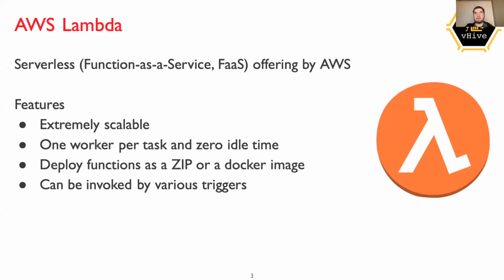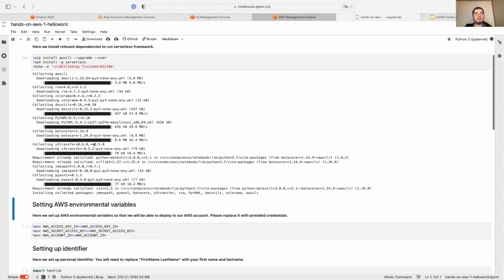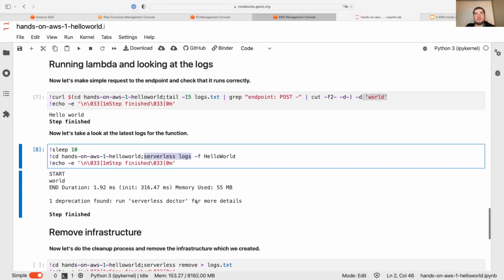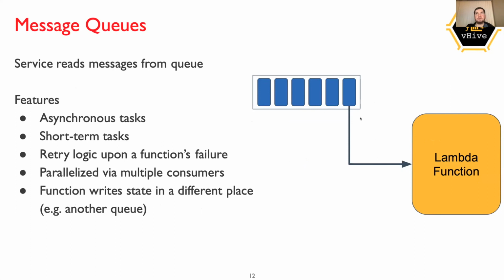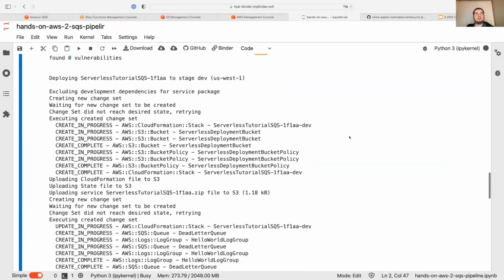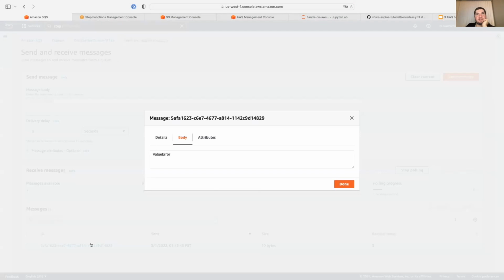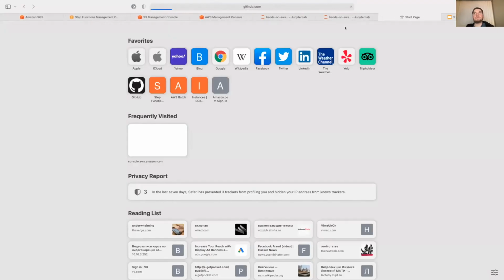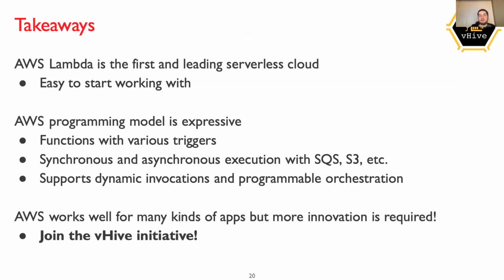Introduction to serverless programming with AWS Lambda 2/8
This tutorial provides an overview of serverless cloud computing and introduces the vHive ecosystem, a full-stack open-source framework for serverless experimentation and innovation. The tutorial includes a number of hands-on sessions on writing serverless applications, analyzing their performance in production and open-source serverless clouds as well as instrumenting and optimizing serverless infrastructure across the whole stack.

This video's content:
- Introduction to AWS Lambda cloud
- Developing and deploying functions in AWS Lambda
- Developing complex applications and function composition
- Error handling

Organizers: Dmitrii Ustiugov, David Schall, Shyam Jesalpura, Boris Grot (University of Edinburgh), Lazar Cvetković, Hongyu He, Tom Kuchler (ETH), Rustem Feyzkhanov (Instrumental, USA), Francisco Romero (Stanford University, USA)